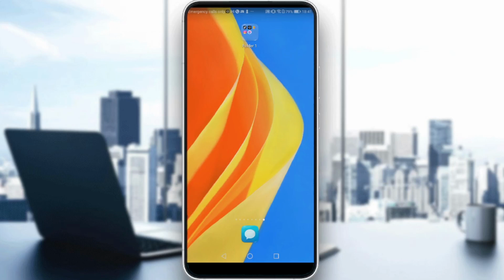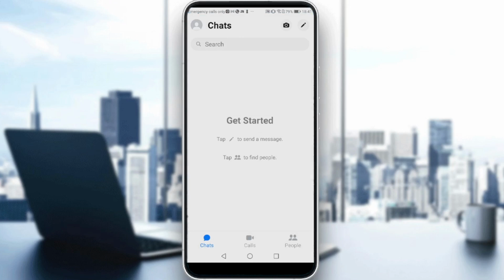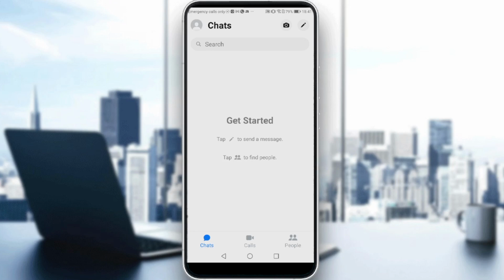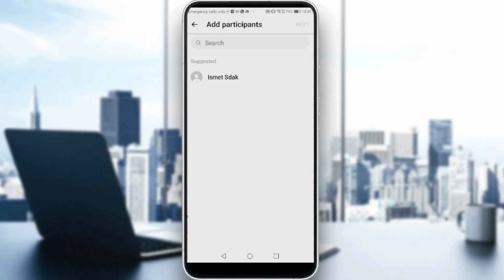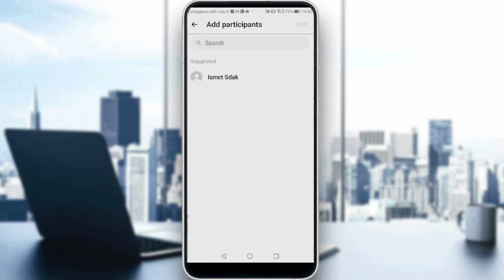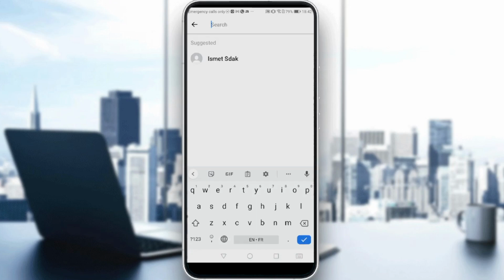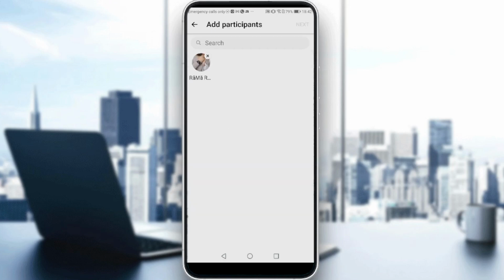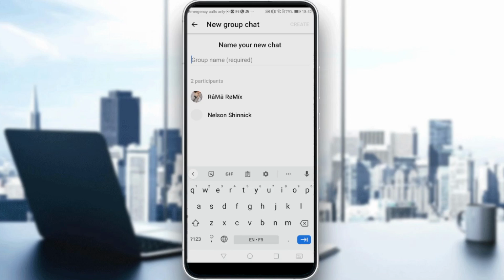How To Create Group Chat On Messenger Tutorial